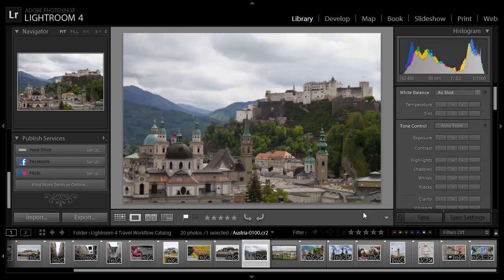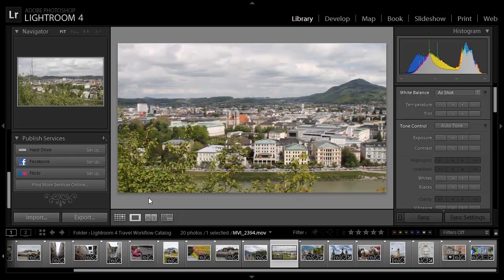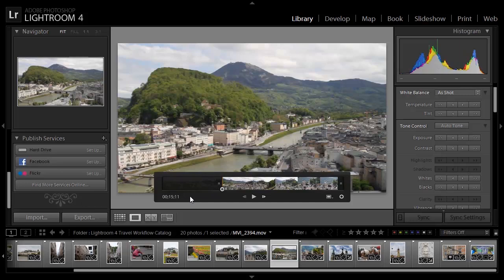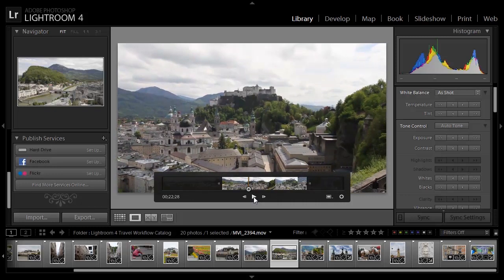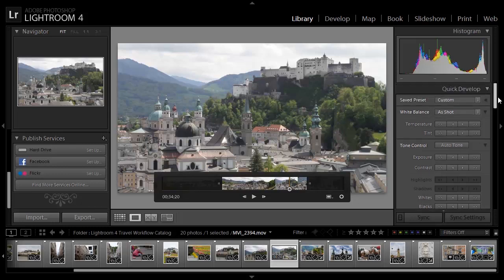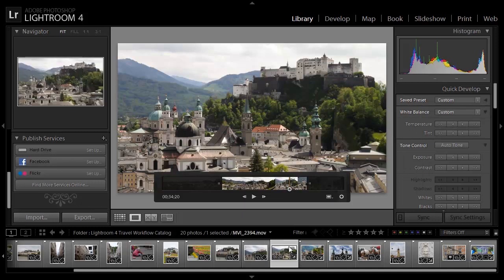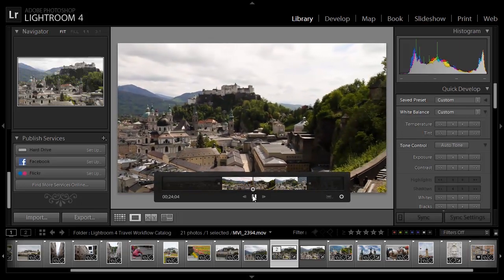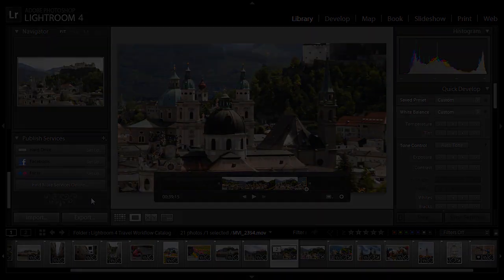Lightroom for Travel Photography: Simple Video Edits | Adobe Lightroom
Learn how to do  quick and easy video edits that can be made in Lightroom 4.